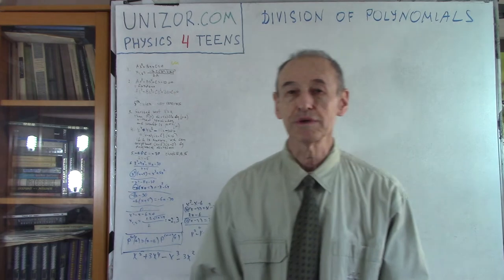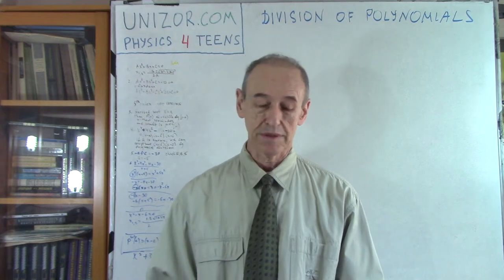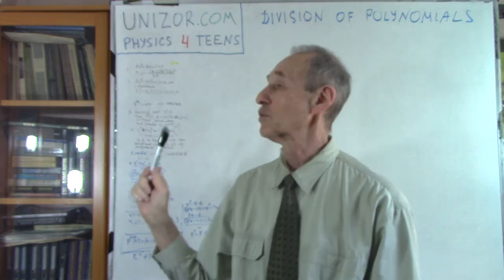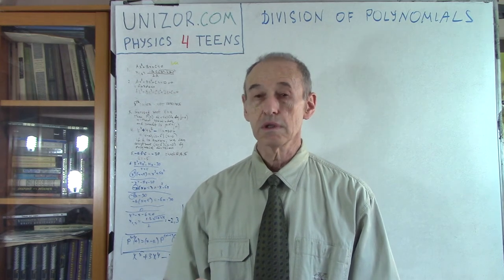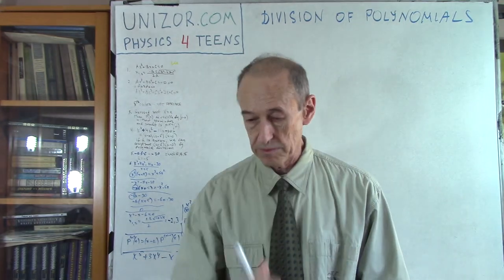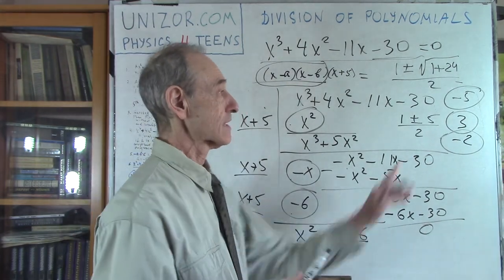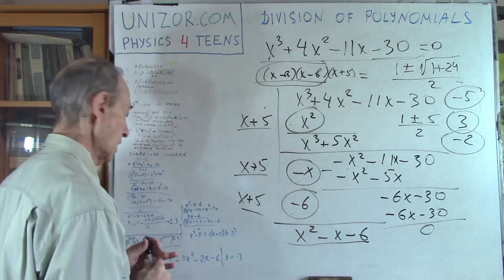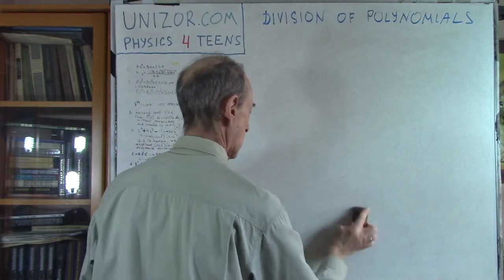Division of Polynomials: UNIZOR.COM - Math4Teens - Algebra - Fundamental Theorem of Algebra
The formula for solutions of any quadratic equation is known.
For an equation
A·X^2+B·X+C=0
the solutions are:
X[1,2] = [−B±√(B²−4AC)]/2A

There is a formula for a general cubic equation (Cardano formula), but it's very complex, and we will not list it here.

So, what can someone do to solve a cubic equation?
In some cases there is a possibility to guess one of the solutions. Then, using the polynomial division, we can reduce our cubic equation with one guessed solution to a quadratic one to find two other solutions.

Consider a cubic equation
As we know, any polynomial of the third order, like the one above, has three (generally speaking, complex) roots, that is values of an unknown that cause the value of the polynomial to be equal to zero. Assume these roots are
X1 = a
X2 = b
X3 = c
Then, according to a corollary to a Fundamental Theorem of Algebra, our polynomial can be represented as
X^3 + 4X^2 −11X −30 = (X−a)·(X−b)·(X−c)

Then, knowing one root (say, X1 = a) we can construct the result of multiplication (X−b)·(X−c) by dividing our original polynomial by (X−a).
This process is similar to long division of numbers.

Notice that, if we multiply (X−a)·(X−b)·(X−c), the only element without an unknown will be −a·b·c.
Therefore,
−30 = −a·b·c.

If the free member of our equation is integer (and it is, it's equal to −30), it's reasonable to attempt, firstly, to find an integer root of our equation among its divisors.

Number 30 has only three divisors: 2, 3 and 5. Let's check if one of them (say, 5) is the root of a given polynomial.
5^3 + 4·5^2 −11·5 −30 =
= 125 + 100 −55 − 11 = 40
So, X=5 is not a root.

How about X=−5?
Lucky guess! We found a root a=−5 and now we can divide the original polynomial of the third order by
X−a = X−(−5) = X+5
obtaining the polynomial of the second order that should have two other roots b and c.

Here is this division, step by step.
Step 1:
Dividend: X^3+4X^2−11X−30
Divisor: X+5
Quotient: X^2
Multiply: (X+5)·X^2=X^3+5X^2
Remainder:
(X^3+4X^2−11X−30)−(X^3+5X^2)=
= −X^2−11X−30

Step 2:
Dividend: −X^2−11X−30
Divisor: X+5
Quotient: −X
Multiply: (X+5)·(−X)=−X2−5X
Remainder:
(−X^2−11X−30) − (−X2−5X) =
= −6X−30

Step 3:
Dividend: −6X−30
Divisor: X+5
Quotient: −6
Multiply: (X+5)·(−6)=−6X−30
Remainder:

Combine all quotients and get:
Dividend: X^3+4X^2−11X−30
Divisor: X+5
Quotient: X^2−X−6
Multiply: (X+5)·(X^2−X−6) =
= X^3+4X^2−11X−30
Remainder: zero

Now we can either attempt to find a root of the equation
X^2−X−6 = 0
and perform a polynomial division or, considering this is an equation of the second order, just use the formula for its roots.

The guess and division approach is more educational, so we will choose it.
The free member of the polynomial we deal with now is −6, so we will try its divisors 2 or 3.
Start with a root b=2.
2^2−2−6 = −4
So, 2 is not a root.
How about b=−2?
Lucky guess! We found a second root b=−2 and now we can divide the original polynomial X^2−X−6 of the second order by
X−b = X − (−2) = X + 2

Let's do a division to reduce our second order polynomial X^2−X−6 as a product of (X+2) and a first order polynomial.
Step 1:
Dividend: X^2−X−6
Divisor: X+2
Quotient: X
Multiply: (X+2)·X = X^2+2X
Remainder:
(X^2−X−6)−(X^2+2X)=
= −3X−6

Step 2:
Dividend: −3X−6
Divisor: X+2
Quotient: −3
Multiply: (X+2)·(−3)=−3X−6
Remainder: (−3X−6)−(−3X−6) = 0

Dividend: X^2−X−6
Divisor: X+2
Quotient: X−3
Multiply: (X+2)·(X−3) =
= X^2−X−6
Remainder: zero

By guessing and using the polynomial divisions we have two roots (X=−5 and X=−2) and representation of the original equation as
X^3+4X^2−11X−30 =
= (X+5)·(X+2)·(X−3)
The last multiplier reveals the third root of the original cubic equation X=3

CONCLUSION
Knowing one root X=a of a polynomial of the Nth order P(N)(X), we can represent this polynomial as a product of (X−a) and a polynomial of the (N−1)th order P(N−1)(X), thus simplifying a task of finding all the roots.